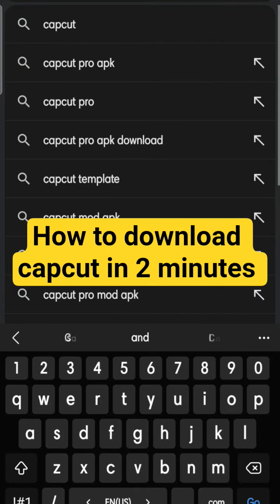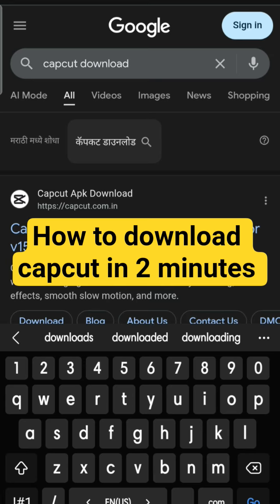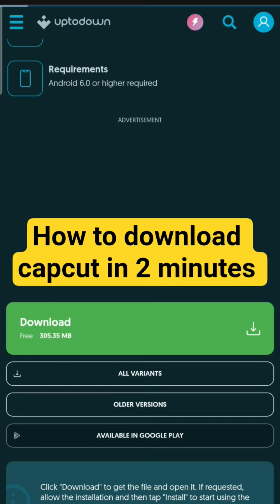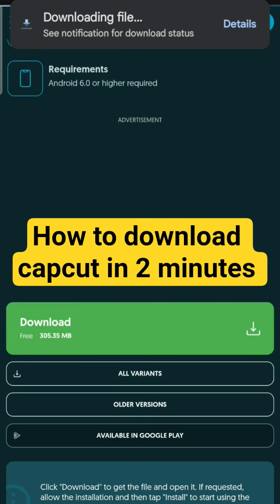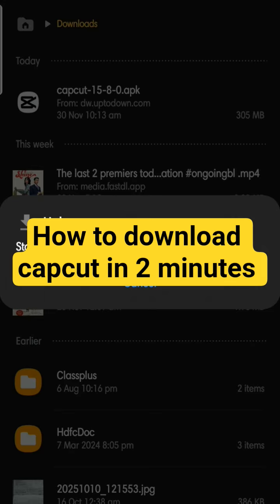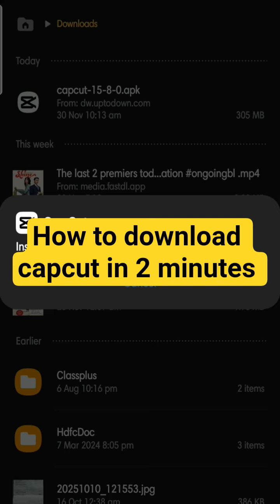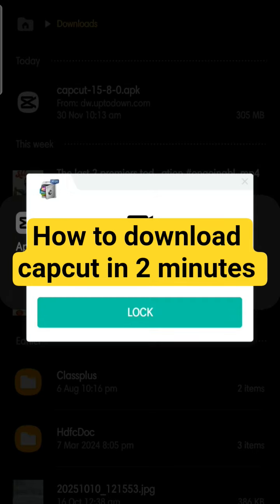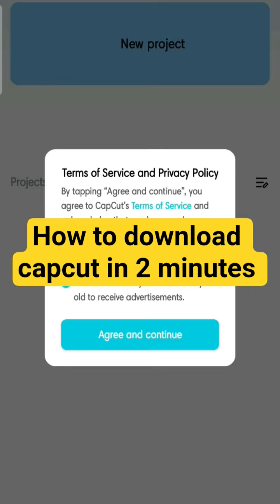how to download capcut in just 2 minutes!!techtech